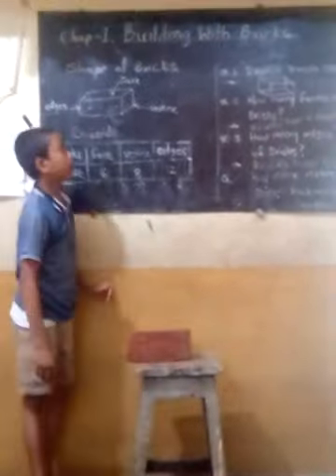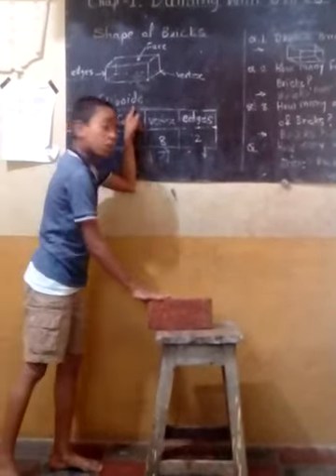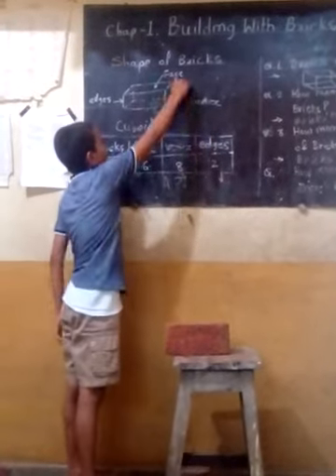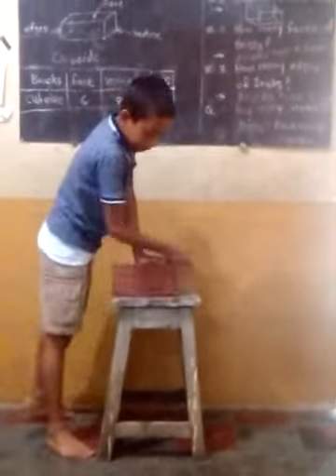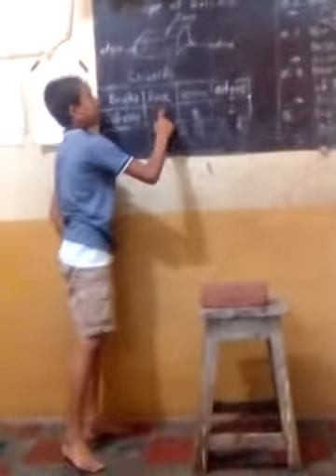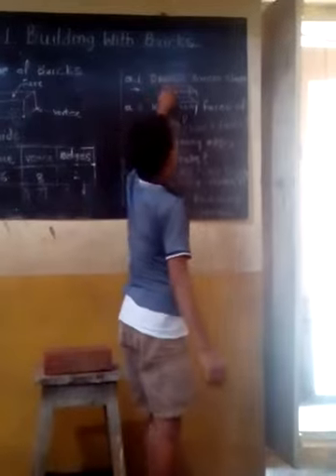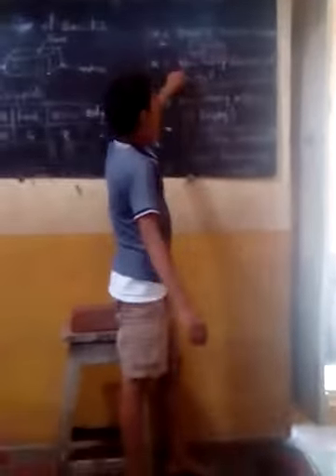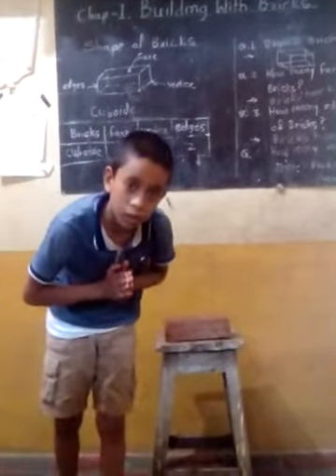Dr Ramanujan e school omerga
Building with bricks std -4